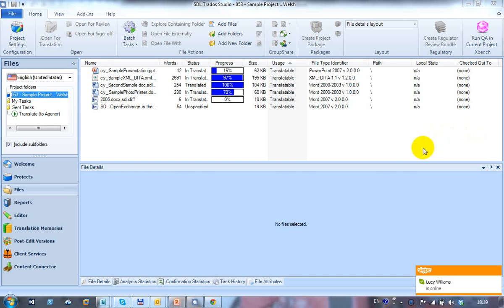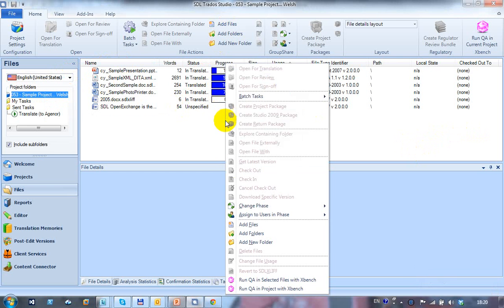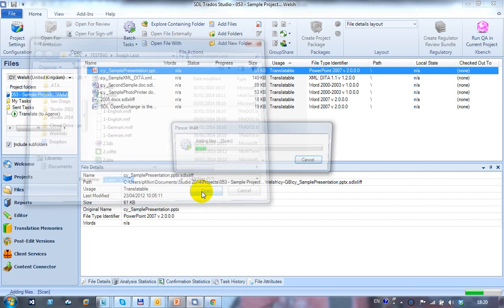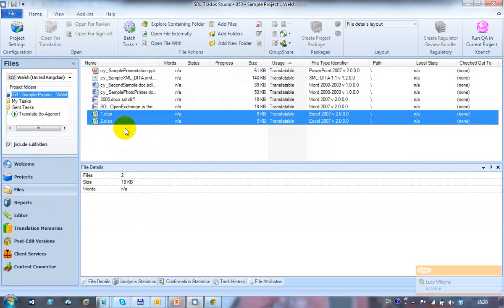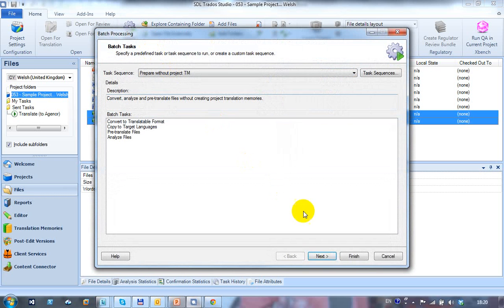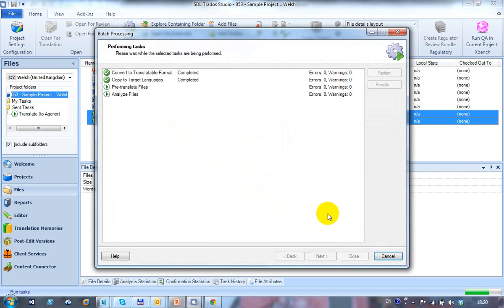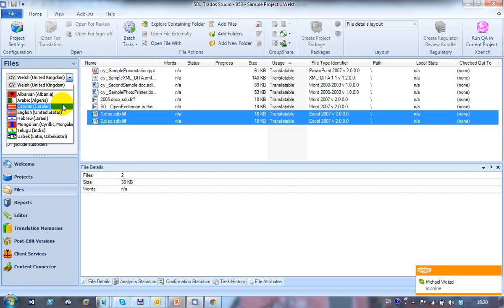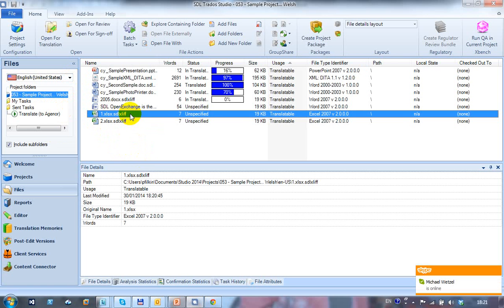Adding files in Studio 2014